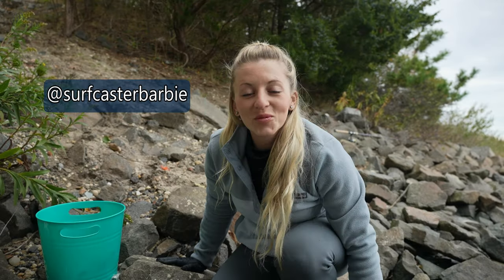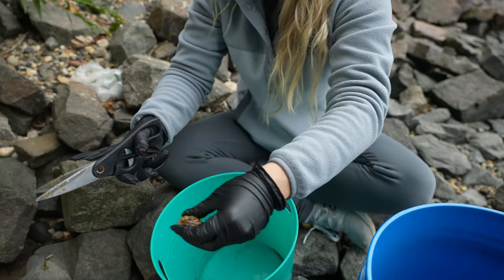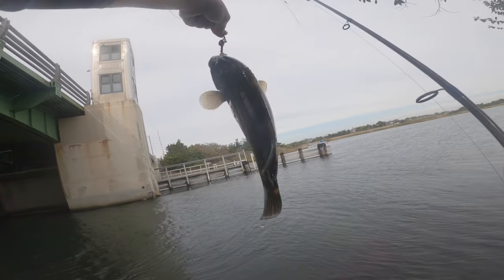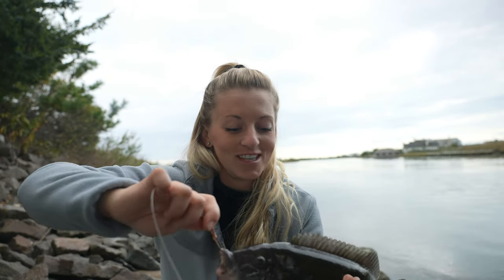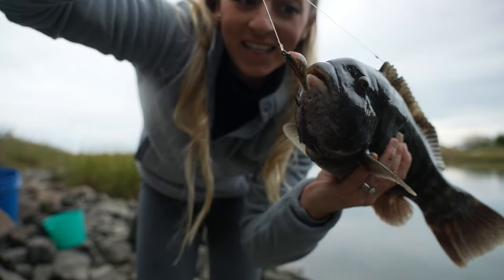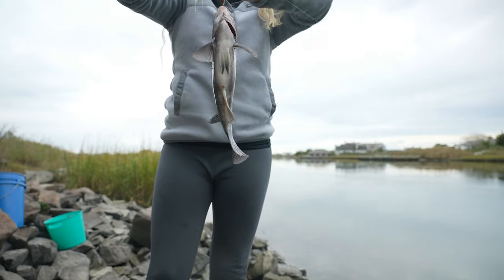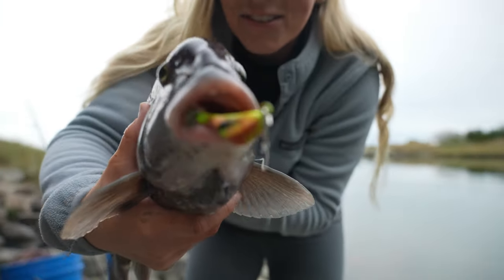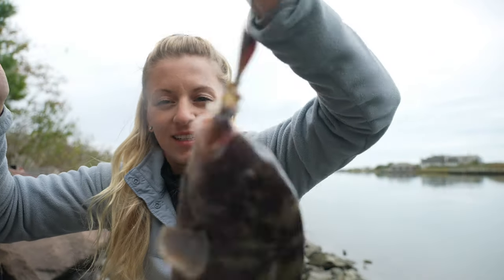ENDLESS Blackfish (KEEPERS) from Long Island Shores! Beach - Bay Fishing - Smooch and Release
Follow us on FISHBRAIN: @SURFCASTERBARBIE @GETREELBASSFISHING

You've been asking for gear links, so here they are.

Paulie's Gear:
Van Staal VSX 200
Tsunami SaltX 10'6" MHF
Lamiglas Insane Surf 10' MF
Power Pro Braided Line 40#
Mag Darter Lure
SP Minnow Lure
Diamond Jigs
Wading Spiked Boots
Surf Belt - let them know we sent you! The best belt on the market!
Surf Jacket
Plier Holders: TurtleCove Plier Carrier (find at local L.I. Tackle Shops)

LIGHT TACKLE GEAR:
St. Croix BassX Rod 7'1 M
Tsunami Airwave 7'
13 Fishing Fate 7'1 MF
Shimano Sahara, the 2500, 3000, and 4000 series
Shimano Nasci 4000

Erica's Gear:
Van Staal VSX 150
Tsunami Trophy 2 10' MHF
Mag Darter Lure
SP Minnow Lure
Diamond Jigs
Other Waders
Wading Spiked Boots
Wading Boot Spikes

Brian's IG: @Fiskeroutdooradventures

Buy some 'Smooch and Release' Beanies, and hats, and Spike's Spinners and Spike's Bucktails